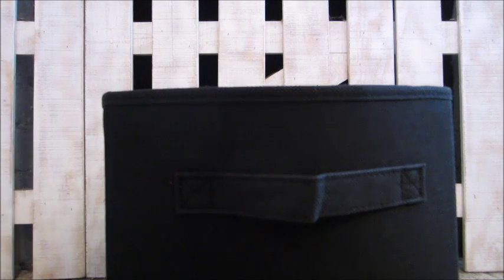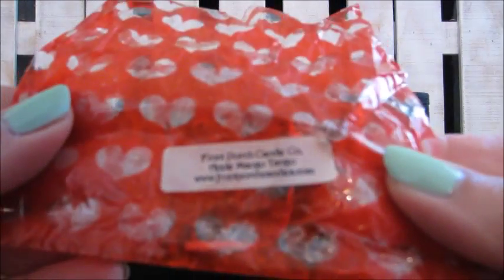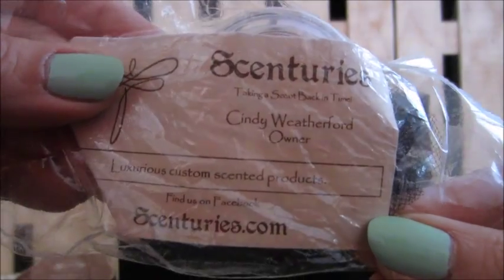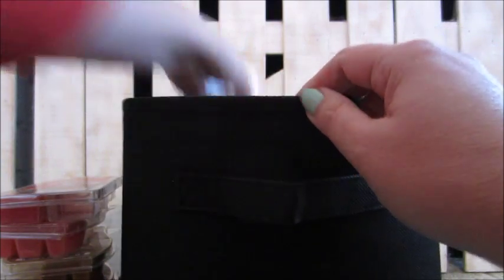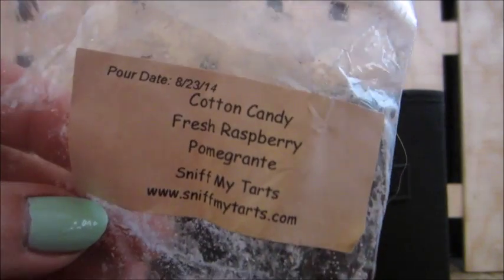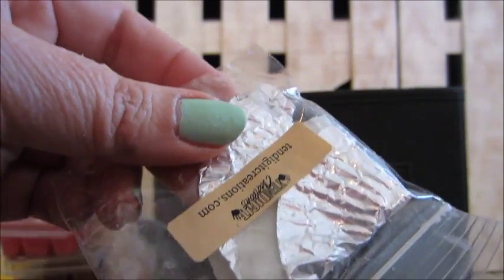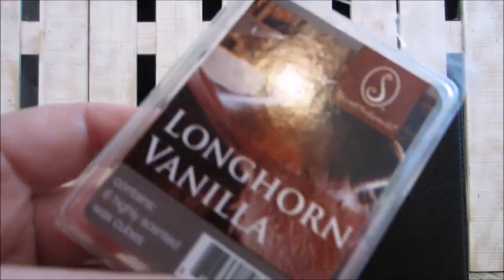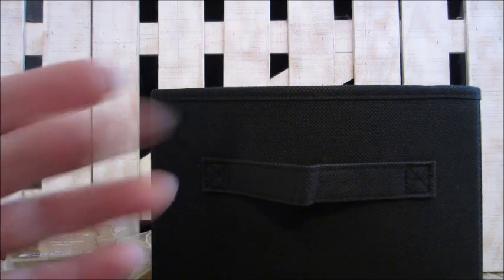Wax Empties Fall 2016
Thank you for taking the time to watch my Wax Empties video.  I bought all of these items.